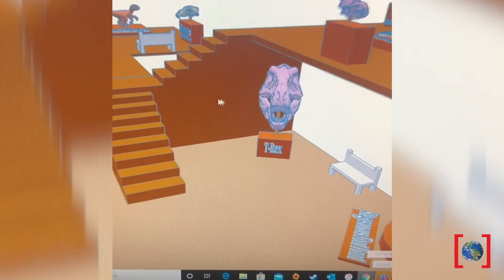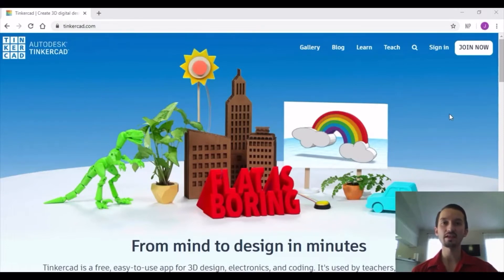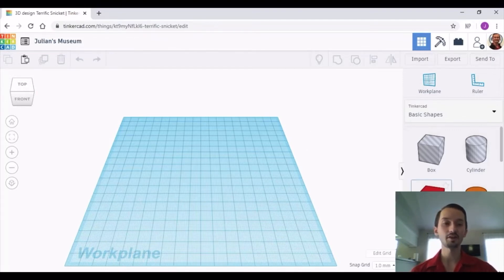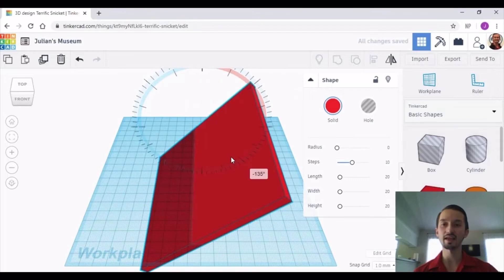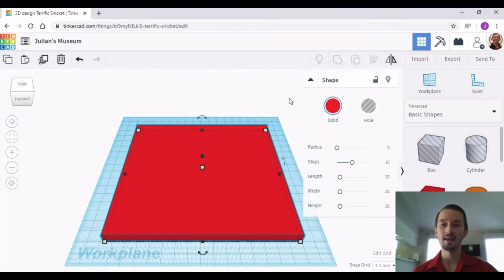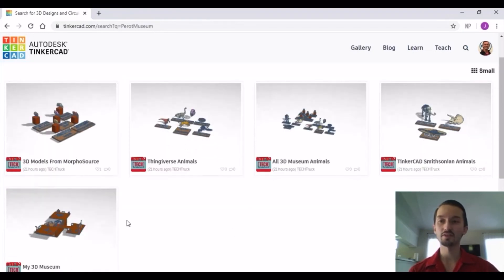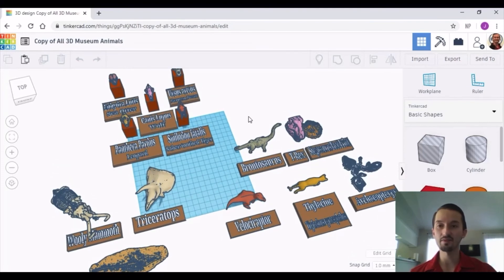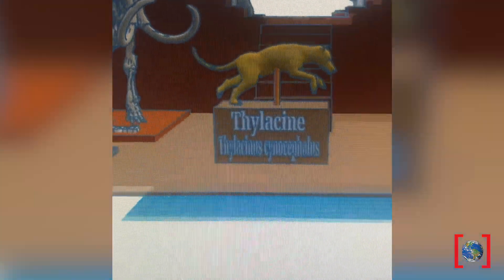Build Your Own Virtual Museum! | TinkerCAD Tutorial | Amaze Your Brain at Home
Learn how paleontology, 3D design, and 3D printing are all related and join our conversation about extinct animals and the different forms of technology paleontologists use to learn about the past. Then, dive into  TinkerCAD, a 3D design website where you can create your own virtual museum! By manipulating basic shapes and using models imported from morphosource.org and thingiverse.com, you become a paleontologist and museum curator.

Find more information and PDF downloads of experiments on our